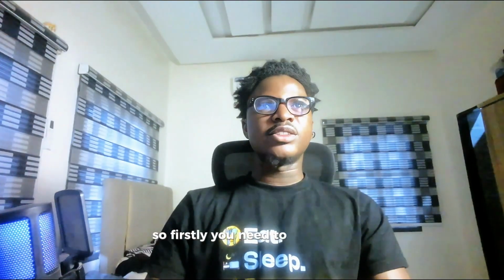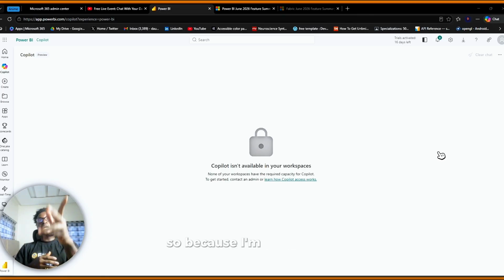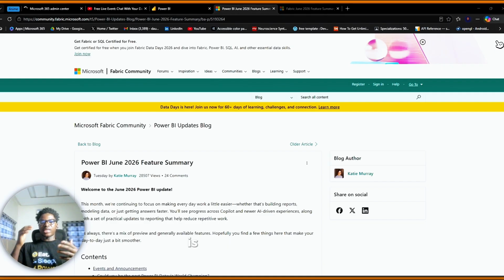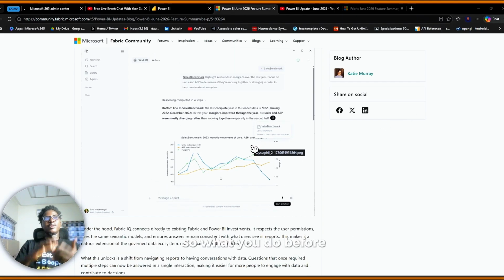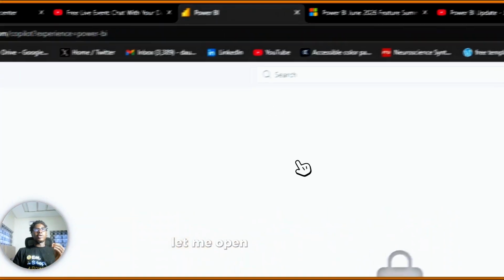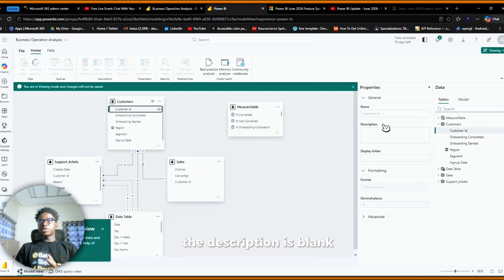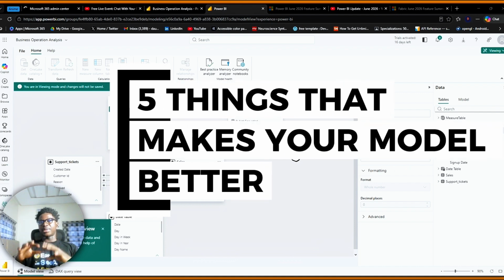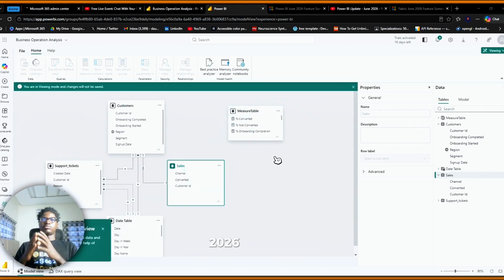Copilot just changed how we build in Power BI - Fabric Update June 2026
Microsoft just put AI inside the model view of Power BI. I'm an MCT. I opened it. I got a lock screen. 🔒

This is the conversation the Power BI community is not having — and the 5 things you should do right now whether you have Copilot access or not.
Copilot in web modelling launched in the June 2026 Power BI update. Everyone is celebrating. But most data professionals — especially in Africa — will open it and see a padlock. A Pro licence is not enough. You need Fabric capacity (F2+) or Premium (P1+). And even if you had access, 90%+ of Power BI models have empty column descriptions. Copilot reads those descriptions. If they're blank, Copilot is guessing.

In this video, I break down:
→ What Copilot in web modelling actually does (not the feature announcement — the practitioner's view)
→ Why most data professionals can't access it and what the licensing paywall means
→ The data readiness problem nobody is naming — and why AI scales bad models, not fixes them
→ 5 things you can do right now to prepare your models for AI

⏱️ TIMESTAMPS
0:00 — One billion people are using AI. Are your data models ready?
1:30 — The lock screen reveal
3:00 — What Copilot in web modelling actually does
5:00 — The data readiness problem (90% of models are not ready)
8:00 — 5 things to do right now — with or without Copilot
10:30 — The real differentiator is not the tool

📚 REFERENCED
Microsoft Power BI June 2026 Feature Summary
Microsoft Copilot in web modelling documentation
Microsoft Q&A retirement announcement (December 2026)

🏢 ORGANISATIONS

Stratagem Africa

👤 ABOUT

I'm Mubar Dauda — COO at Africa AI Hub, Senior Analyst at Stratagem Africa, and a Microsoft Certified Trainer. I build data and AI systems for African organisations. This channel is the practitioner's view — what actually happens when you deploy data and AI tools inside African enterprises, and what it takes to do it well.